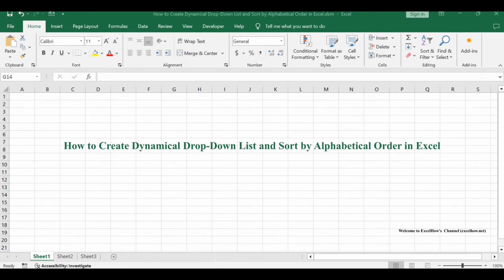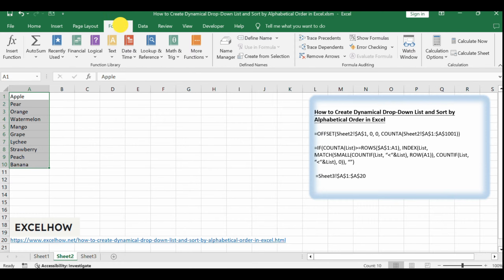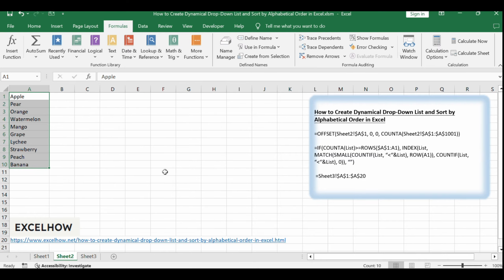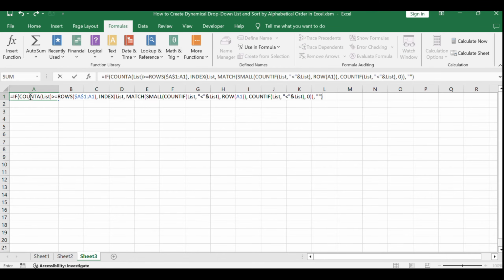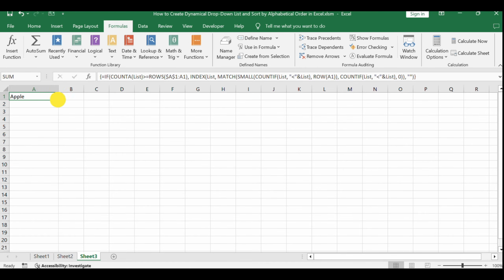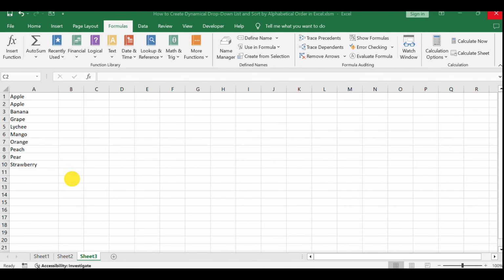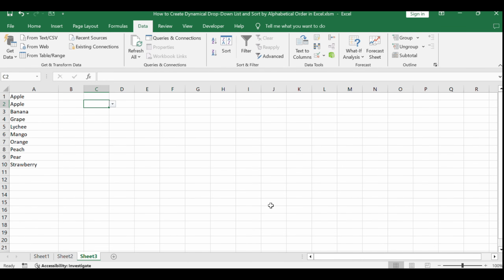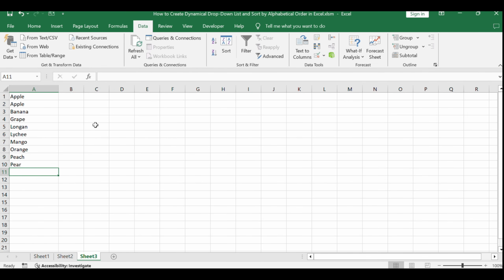How to Create Dynamical Drop Down List and Sort by Alphabetical Order in Excel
This Excel video tutorial, we'll guide you through the process of creating a dynamic drop-down list that automatically sorts values in alphabetical order.

You can read more about it here( or get VBA code)